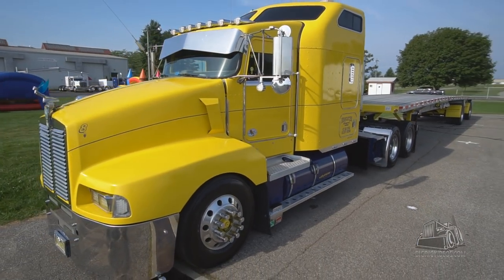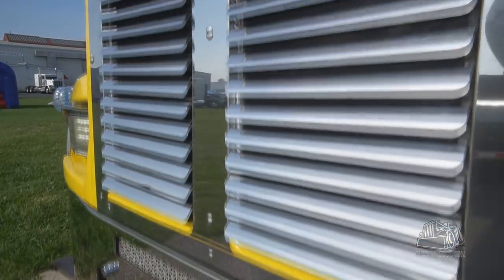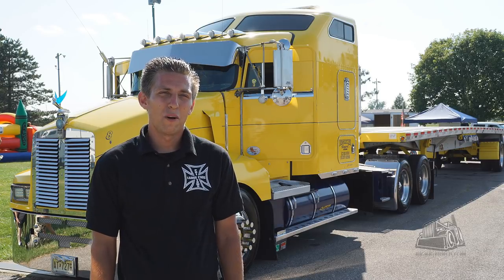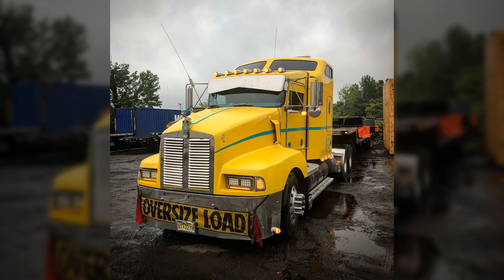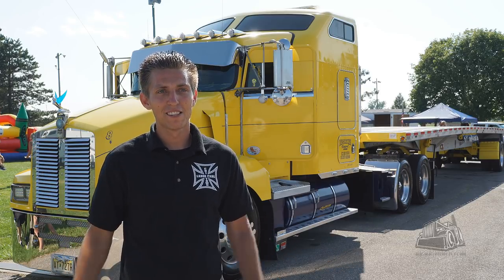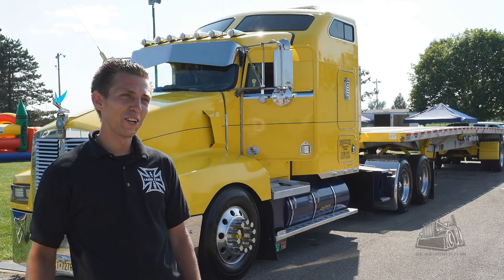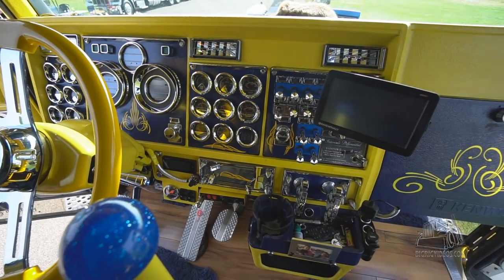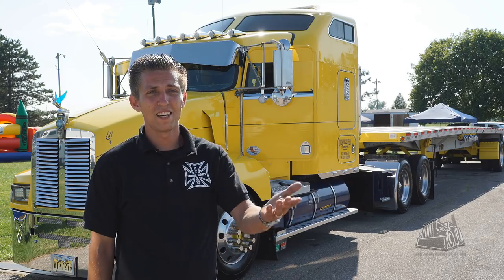Dreamcatcher Transport - Owner / Operator Interview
During the 2017 Chi-Town Large Cars truck show, William Artinger shares the reasons he is is behind the wheel of his 1996 Kenworth T600. He also shares how he customized it and his rule of thumb for managing trucking fiances.